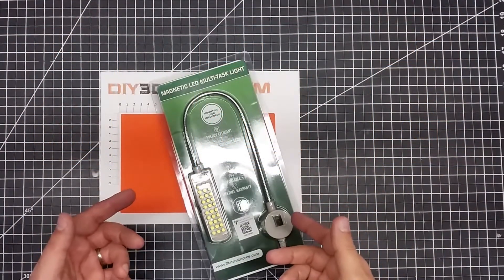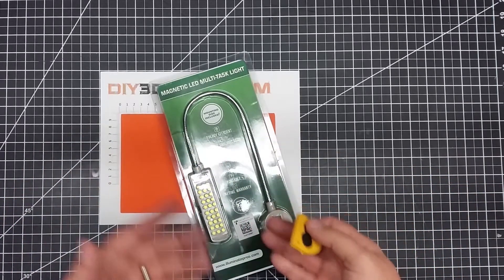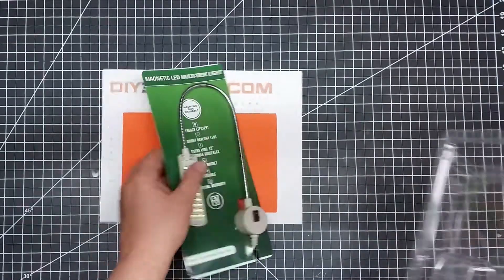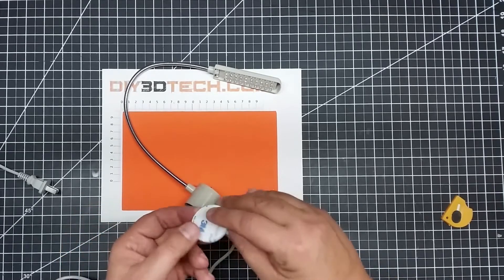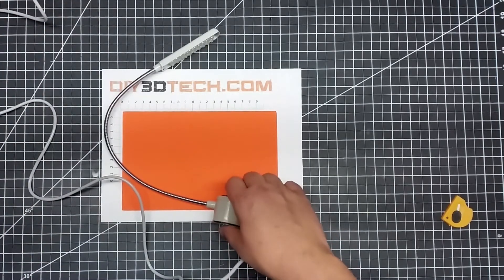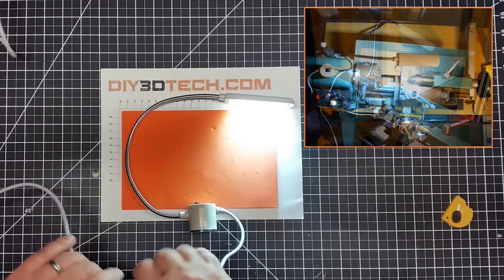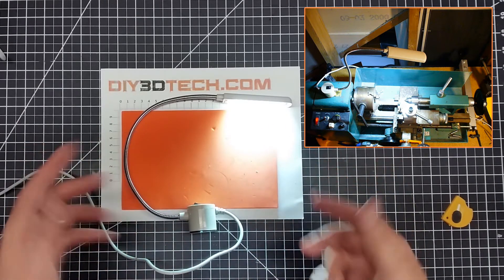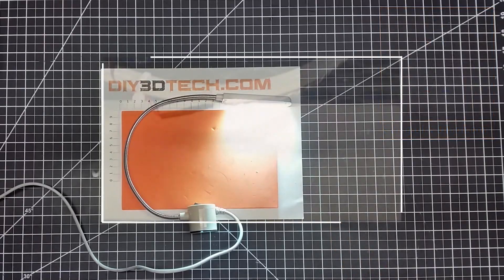Shop Talk - Magnetic LED Machine Light !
In this episode, we will be unboxing and discussing the magnetic Multi-Task LED Light with 30 Daylight LEDs – 12” Mount-Anywhere Flexible Gooseneck Work Lamp with Magnet Base for Crafts, Sewing, Lathe, Drill press, Workbench!  As I was looking for a magnetic light for the mini-late (see more and came across this light (see more ) so I pulled the trigger!

In addition I had also been looking this light (see more however the higher price was a bit of turn-off yet it seemed more industrial.